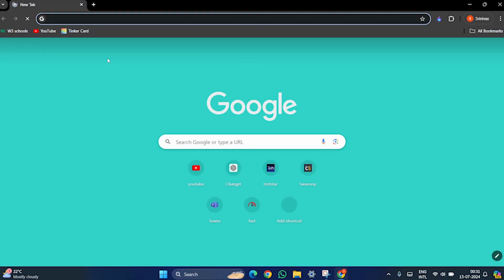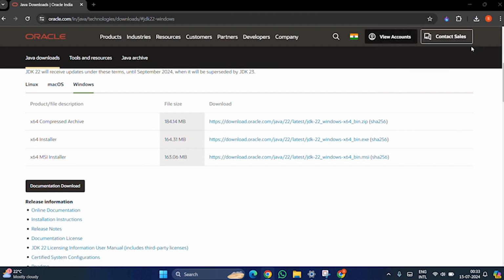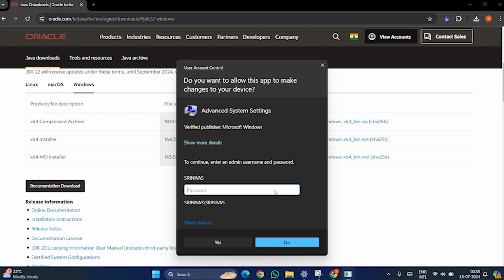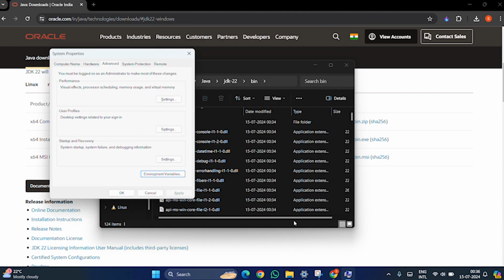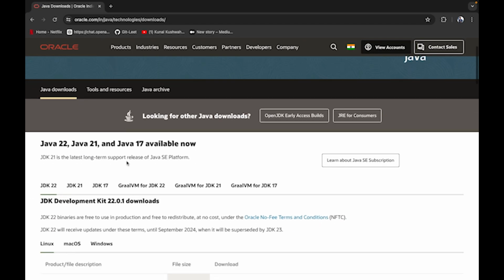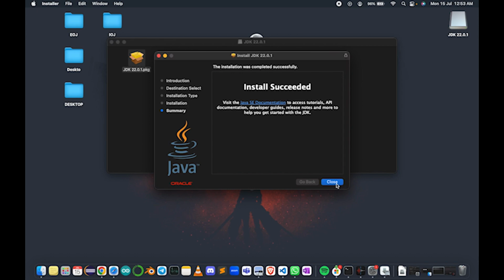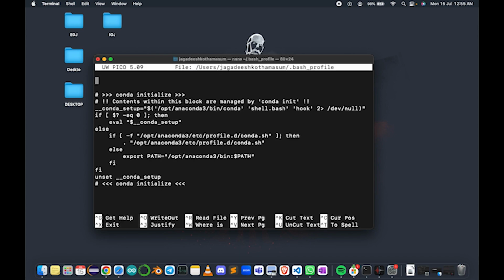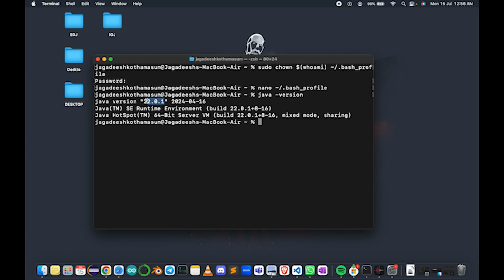How to Install Java (JDK) on macOS and Windows: Complete Step-by-Step Guide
In this video, I'll guide you through the complete process of installing Java on both macOS and Windows. This step-by-step tutorial is perfect for beginners or anyone looking to set up their development environment quickly and efficiently.

For Mac:
1) sudo chown $(whoami) ~/.bash_profile
2) nano ~/.bash_profile
3) export JAVA_HOME=$(/usr/libexec/java_home)
     export PATH=$JAVA_HOME/bin:$PATH